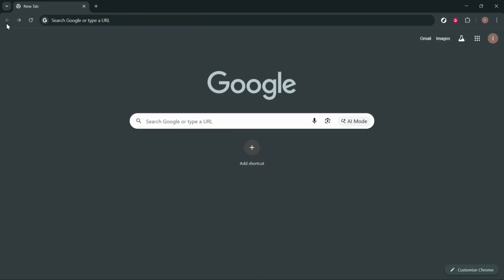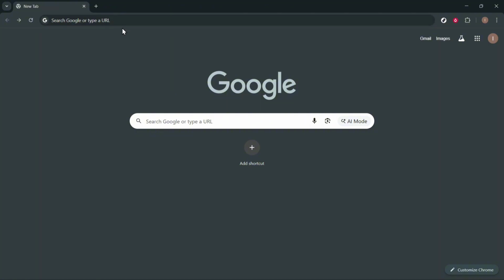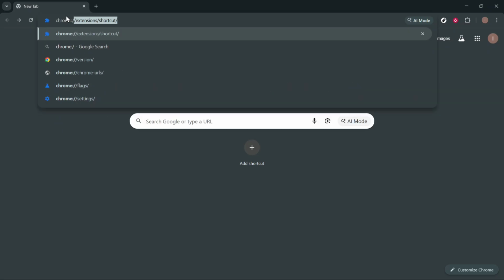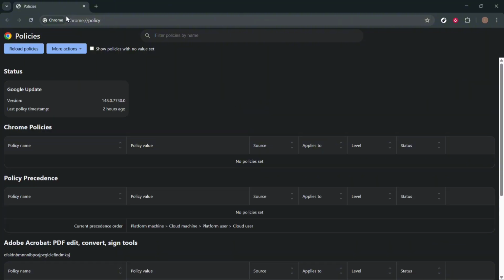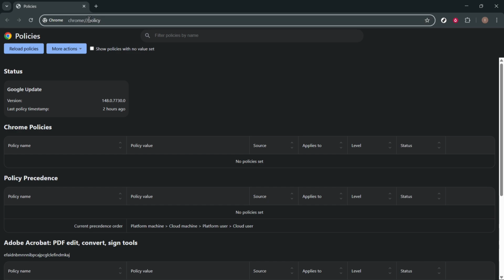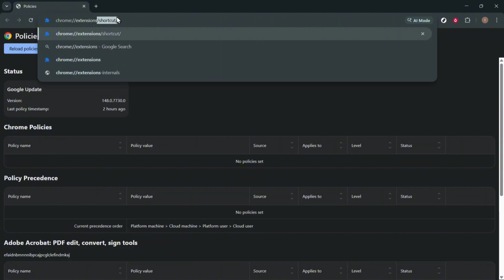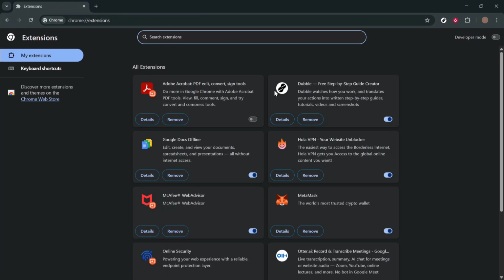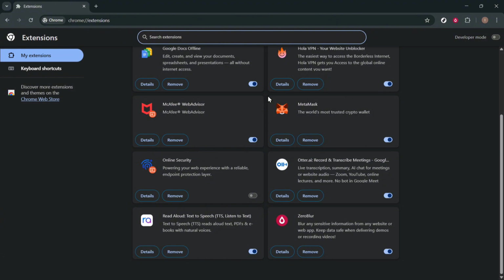How to Remove Extensions Installed by Administrator in Google Chrome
If you can’t remove extensions in Google Chrome and they show “Installed by Administrator” or “Managed by your organization”, this video will help you fix it ⚠️💻.

In this tutorial, I’ll show you how to remove or disable forced Chrome extensions, regain control of your browser, and fix unwanted policies.